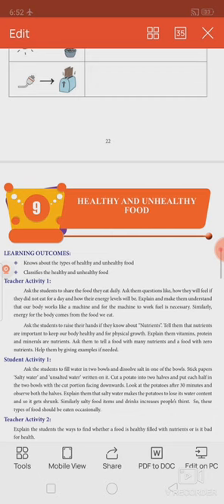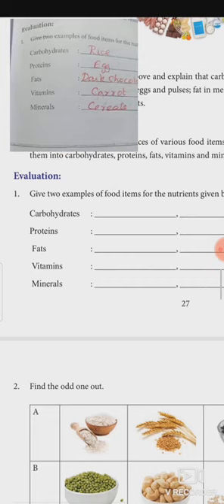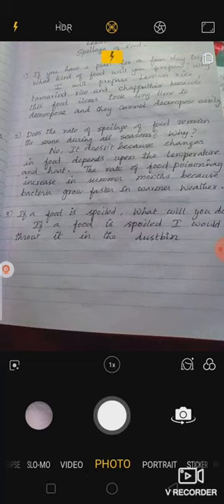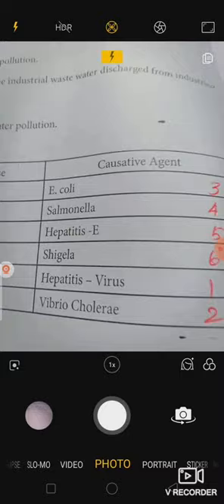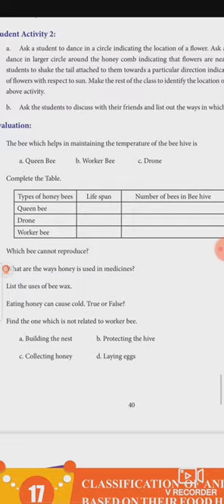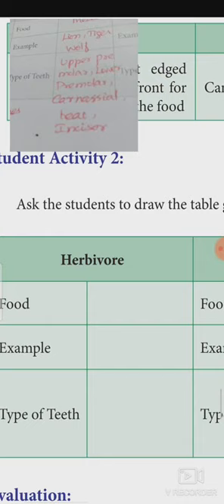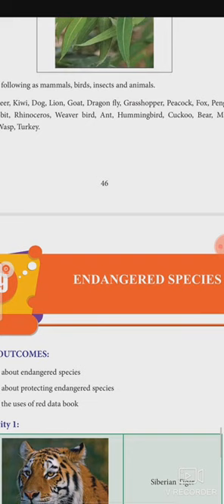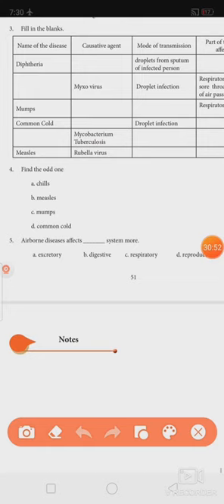6th science / Refresher course module / unit 9-20/ English medium